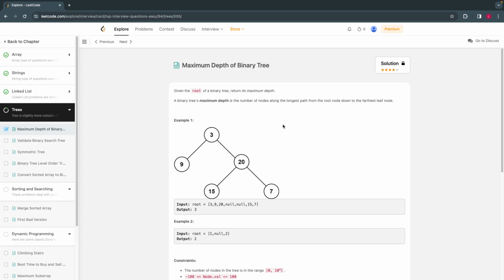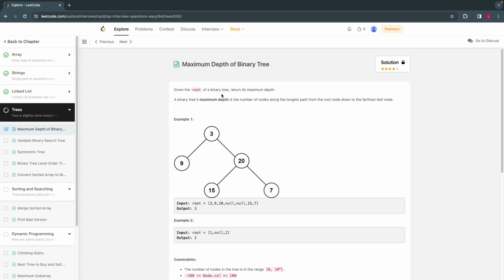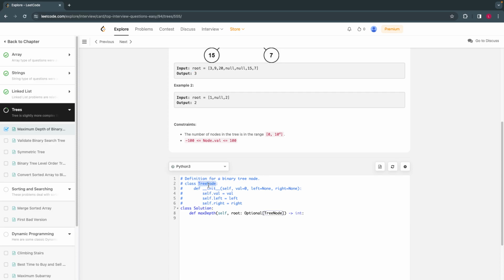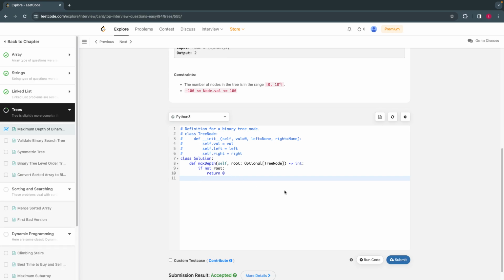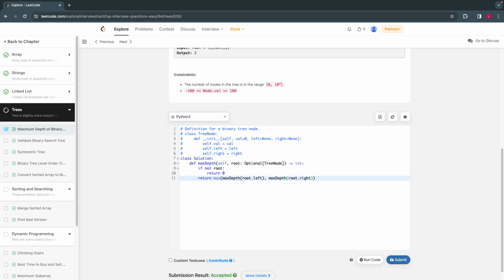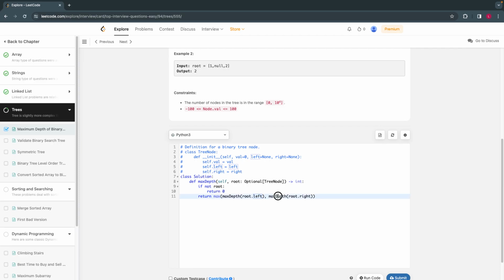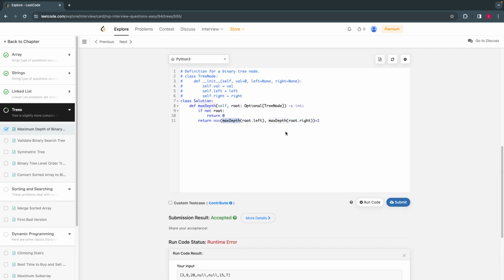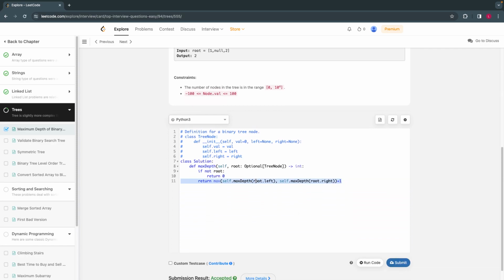Top Coding Interview Questions - 26 Maximum Depth of Binary Tree| Python | Leetcode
Python solution to find maximum dept of binary tree